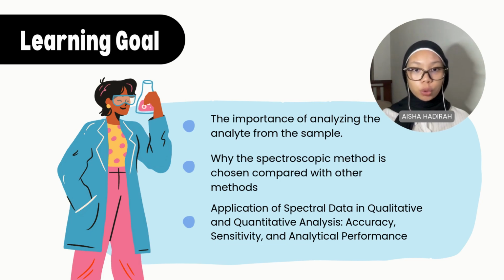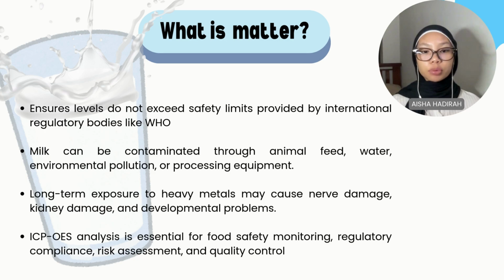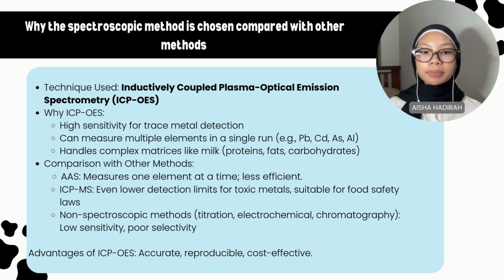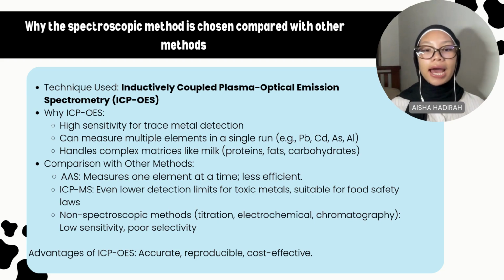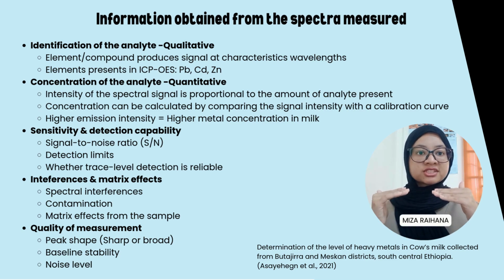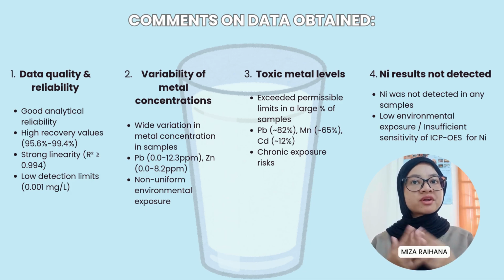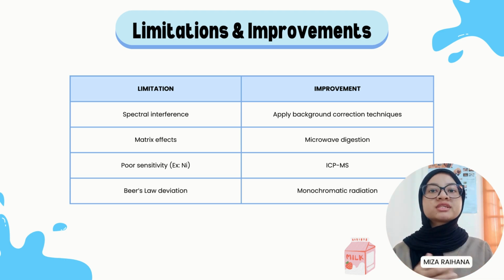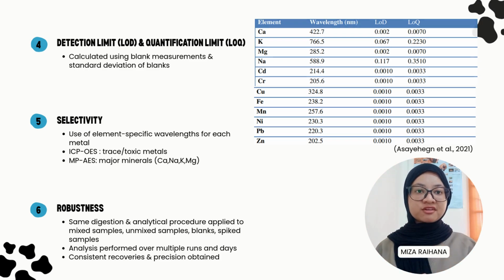Determination of Heavy Metal Analytes in Milk Using ICP-OES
CHM580 VIDEO ASSIGNMENT (AS2534B1)
Aisha Hadirah binti Abdul Halim (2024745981)
Miza Raihana binti Mustazar @ Mohd Rafik (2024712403)